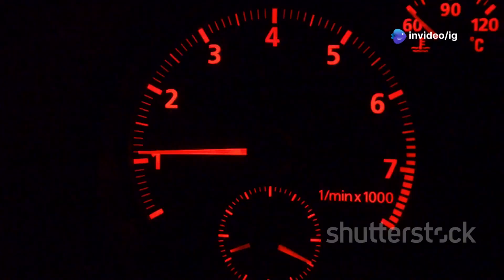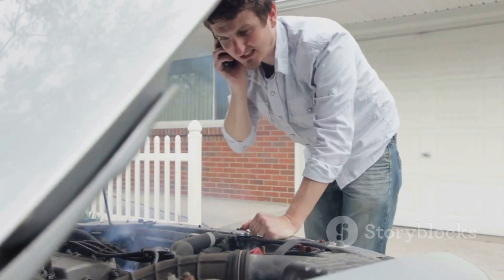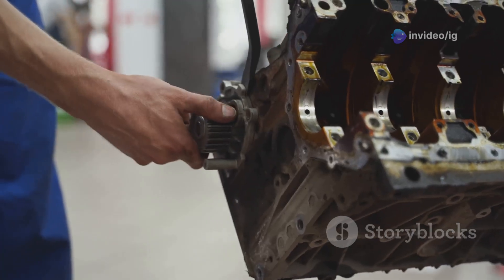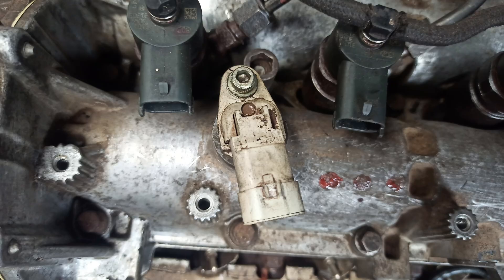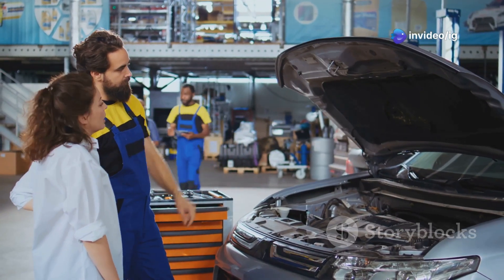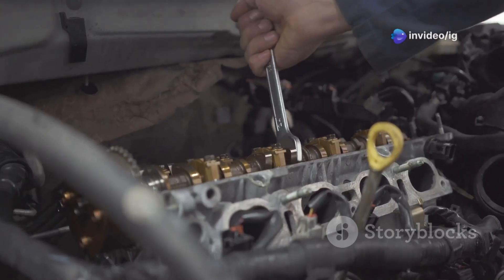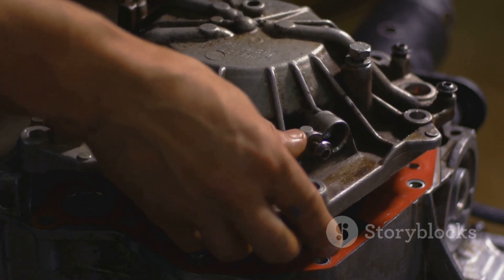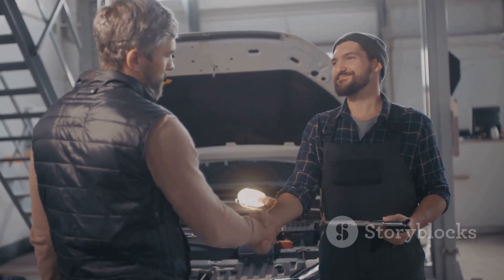P0016 | p0016 camshaft position correlation bank 1 sensor a | p0016 code | p0016 obd2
Hello friends welcome to the ig garage channel today I am telling you how to fix p0016 camshaft position correlation bank 1 sensor a so watch this video and learn how to fix it friends if you like this video then subscribe to the ig garage channel for more videos.

🚗 Hello doston! Aaj hum baat karenge OBD-II trouble code P0016 ke baare mein, jo Camshaft Position Correlation Bank 1 Sensor A ki problem ko indicate karta hai. Agar aapke car scanner me yeh code dikh raha hai, toh chaliye samajhte hain iska matlab, symptoms, causes, aur solutions!

p0016
p0016 camshaft position correlation bank 1 sensor a
p0016 p0017
code p0016
p0016 code
p0016 obd2
eco tech p0016 p0017
p0016 p0017 chevy 2.4
dtc p0016
p0016 kia
p0016 p0017 chevy malibu
p0016 toyota
p0016 hyundai
p0016 p0017 malibu
p0016 vw
p0016 chevrolet
p0016 fiat
p0016 audi
p0016 aveo
p0016 neon
p0016 trouble code
p0016 captiva
p0016 caliber
diy repair p0016
p0016 crankshaft position camshaft position correlation bank 1 sensor a
camshaft position sensor symptoms
camshaft position sensor bank 1
camshaft position sensor bank 2

🔍 P0016 Code Kya Hai?
P0016 trouble code tab trigger hota hai jab ECM (Engine Control Module) detect karta hai ki Crankshaft Position Sensor aur Camshaft Position Sensor ka signal synchronize nahi ho raha. Yeh timing alignment issue ko indicate karta hai.

⚠ P0016 Code Ke Symptoms:
✅ Check Engine Light (CEL) ON ho sakti hai
✅ Engine start hone me dikkat ho sakti hai
✅ Engine misfire ya rough idling ho sakti hai
✅ Fuel efficiency kam ho sakti hai
✅ Acceleration slow ya jerks aa sakte hain

🔧 P0016 Code Ke Possible Causes:
🔸 Timing belt ya timing chain stretched ya damaged ho sakti hai
🔸 Crankshaft ya camshaft position sensor faulty ho sakta hai
🔸 Wiring ya connectors damaged ya corroded ho sakte hain
🔸 Engine oil dirty ya low ho sakta hai, jo VVT system ko affect karega
🔸 Variable Valve Timing (VVT) solenoid ya actuator issue ho sakta hai

🛠 P0016 Code Kaise Fix Karein?
🔹 Step 1: OBD-II scanner se confirm karein ki koi aur related codes toh nahi hain
🔹 Step 2: Crankshaft aur camshaft position sensors ko check karein aur replace karein agar faulty ho
🔹 Step 3: Timing belt ya chain inspect karein aur agar stretched ya damaged ho toh replace karein
🔹 Step 4: Engine oil check karein aur agar dirty ya low ho toh change karein
🔹 Step 5: Variable Valve Timing (VVT) system ko inspect karein
🔹 Step 6: Scanner se code clear karein aur test drive karke verify karein

🚗 Final Thoughts:
P0016 code usually engine timing ya sensor synchronization ki dikkat ki wajah se aata hai. Agar aapke car me yeh issue aa raha hai, toh timing belt, crankshaft aur camshaft sensors pe dhyaan dena zaroori hai.